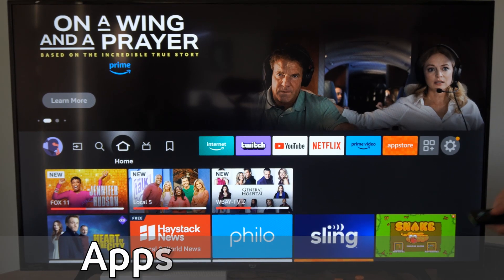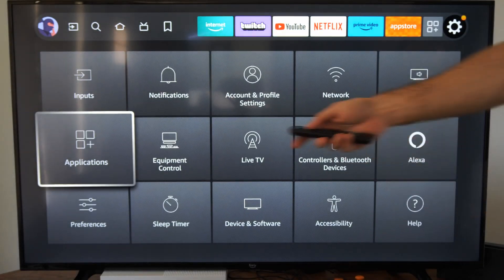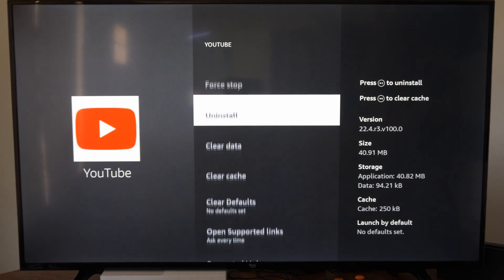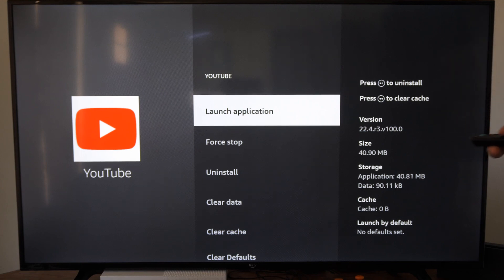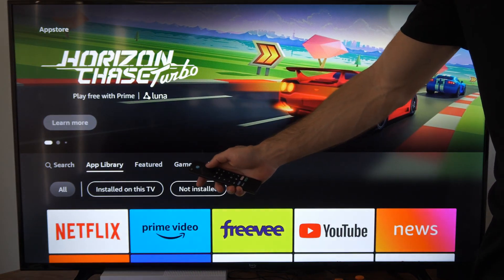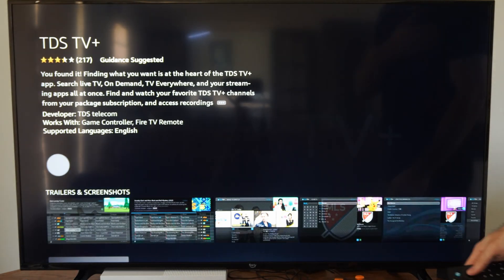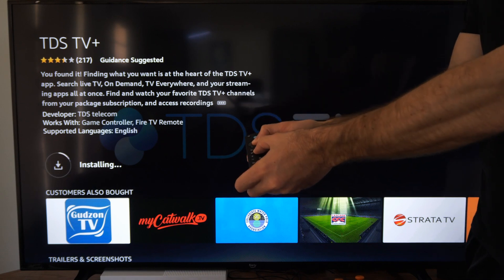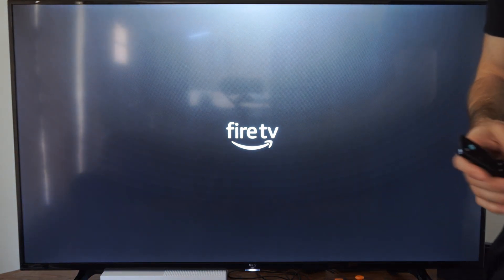How to Fix Apps Not Opening or Launching on Amazon FIRE TV (Best Tutorial)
Do you want to know how to fix the apps not opening or launching on the Amazon FIRE TV! To do this, go to settings, applications, managed applications! Then clear the cache and then force stop the app and relaunch it! Also, try restarting your tv to fix the apps not working!